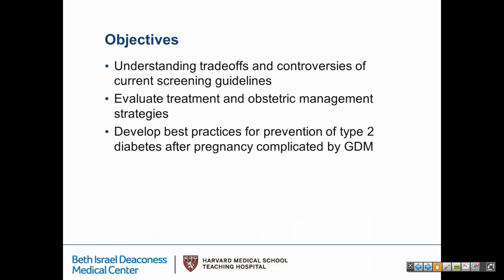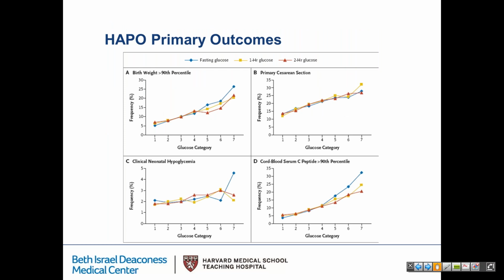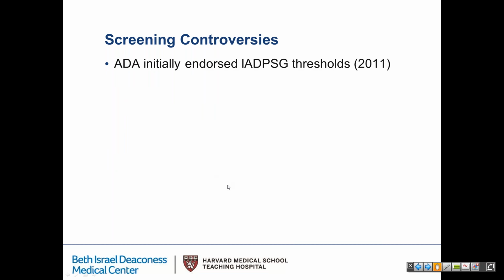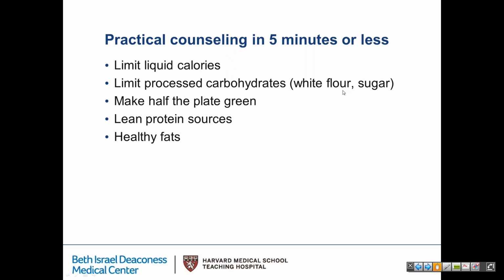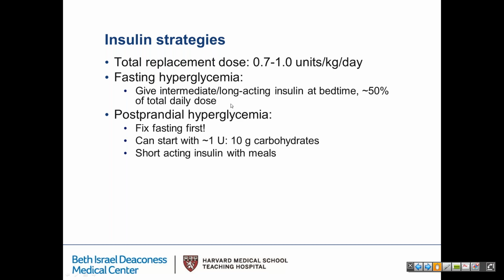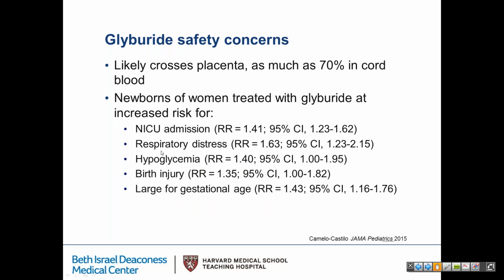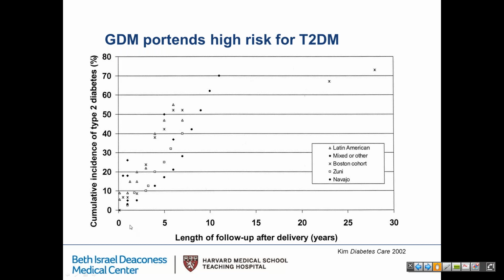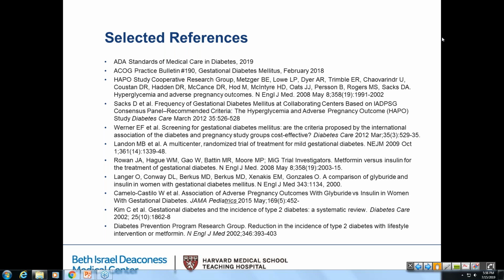Gestational Diabetes Webinar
Chloe Zera, MD, MPH, maternal-fetal medicine specialist at BIDMC, discusses screening guidelines and best practices for patients with gestational diabetes.